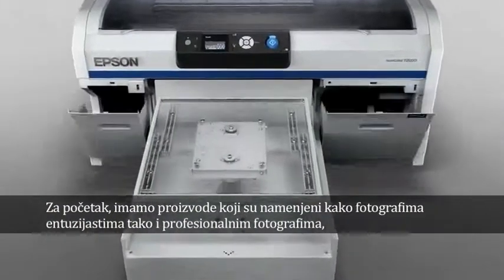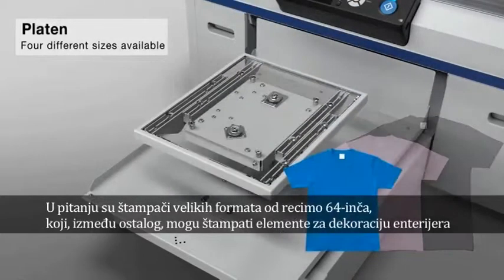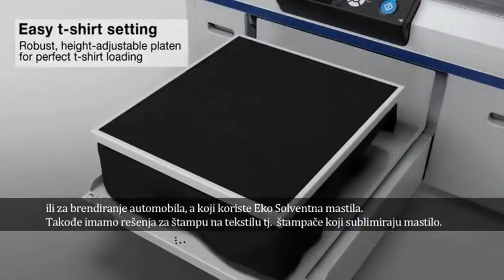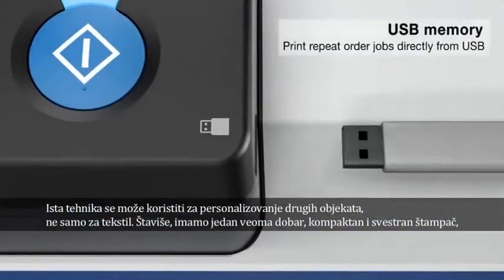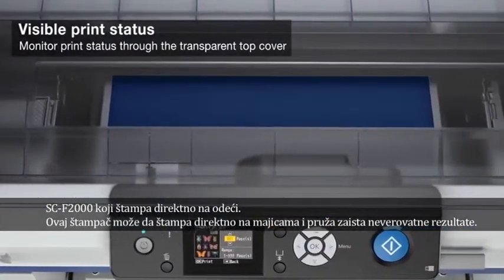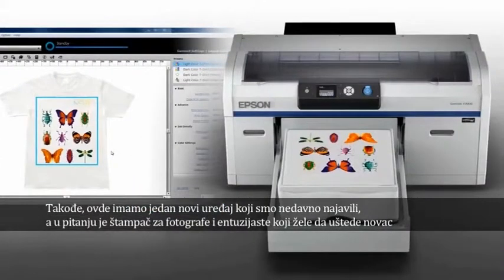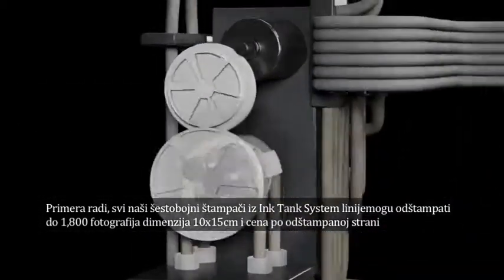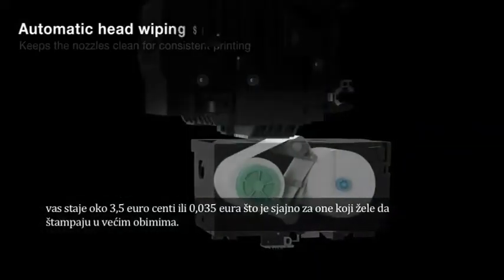EPSON u svetu napredne štampe - emisija Beograd na prvom mestu (PINK televizija)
Na međunarodnom sajmu grafičke i papirne industrije GRAFIMA 2014 kompanija Epson je predstavila inovativna rešenja za produkciju slika, od amaterske fotografije do profesionalnih otisaka koji se koriste u komercijalne svrhe.

Tom prilikom popričali smo sa gospodinom Renatom Vinćentijem, marketing menadžerom za razvoj u kompaniji Epson, na temu inovacija koje osvajaju tržište štampe...